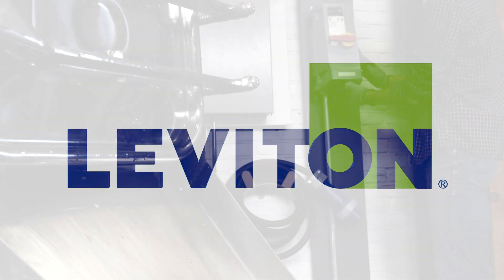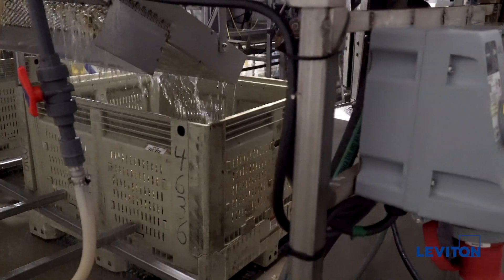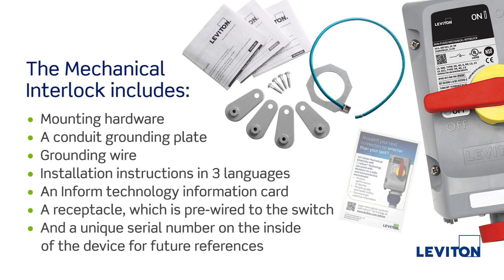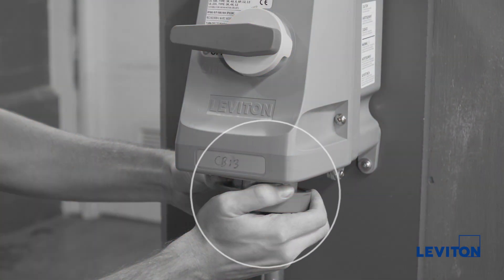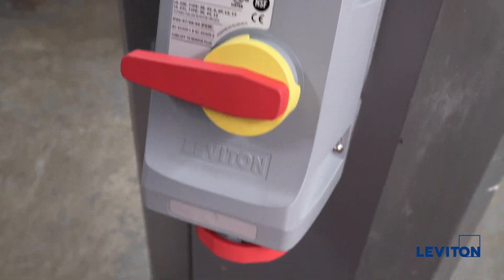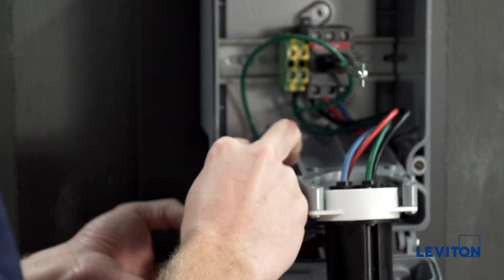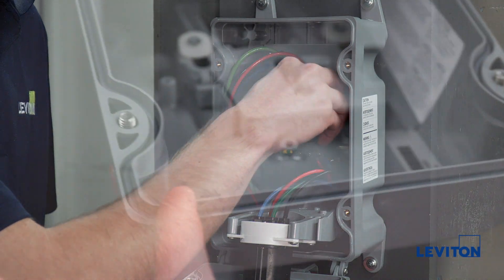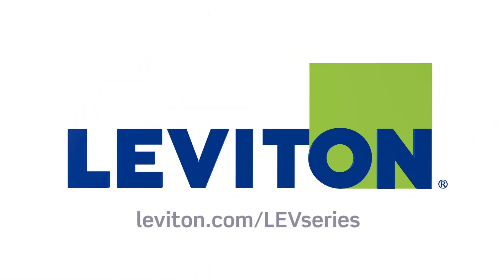LEV Series IEC 60309 Mechanical Interlock Installation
A step by step on how to install LEV Series IEC 60309 mechanical interlocks.

The LEV Series line of IEC 60309-1 and 60309-2 mechanical interlocks are designed to be more durable for superior performance in any environment while being simple to assemble for efficient installations. To learn more about LEV Series pin & sleeve devices,